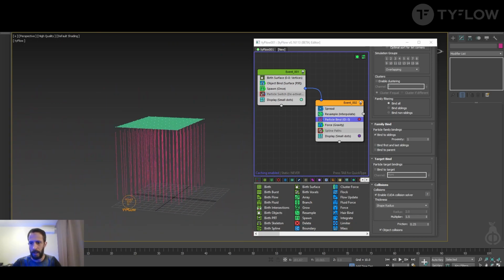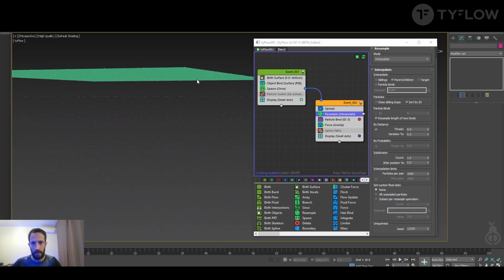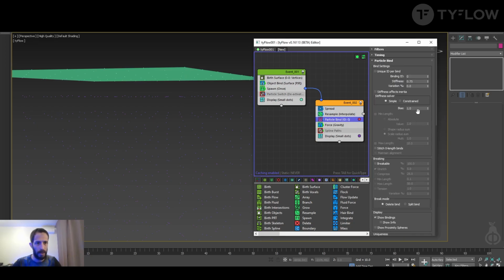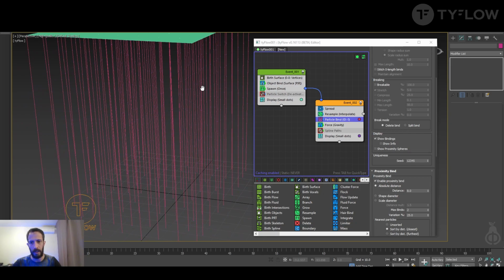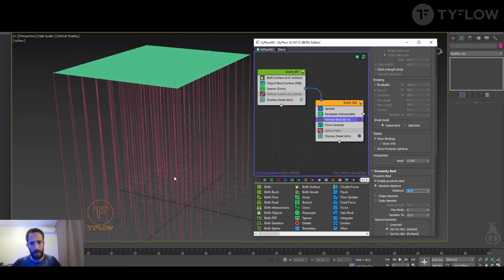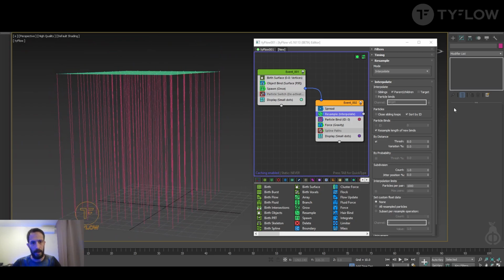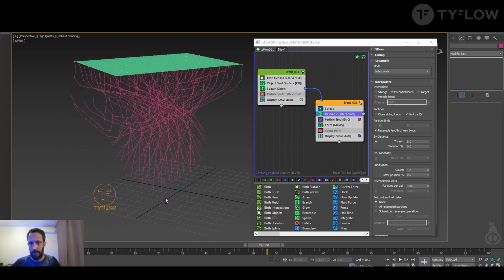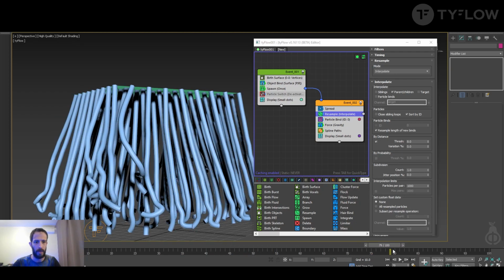Quick Fix - Tutorial Ropes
EDIT/UPDATE:

There is small (b̶u̶g̶) change in tyFlow (v0.16113) that made my previous tutorial unable to reproduce.

I was half wrong. The BUG was in the first version. Now tyFlow follows the logic properly.
In the tyFLow Forum, the creator explained it well.
Here I quote him for the sake of tracking  information:

"So I looked closer at the file and I'd say the behavior is actually correct, even though it may seem counter intuitive. I realize it "worked" in previous builds, but it "worked" because in previous builds the logic was a bit broken.

What you actually want to do is start off with your first particle...then spawn *two* particles from it, spreading one of them and then resampling them with the sibling resample method. That way all particles in the chain are siblings. Finally, bind them as siblings and don't bind to parent. "

I apologize for calling it a bug.
On the flip side you learned new way to make the same thing.